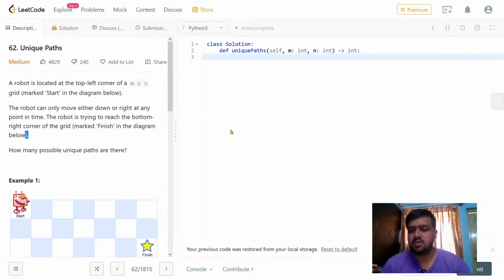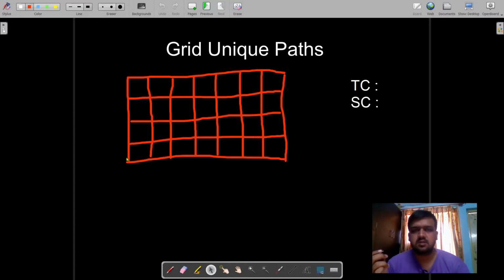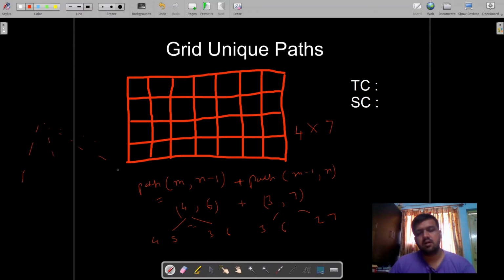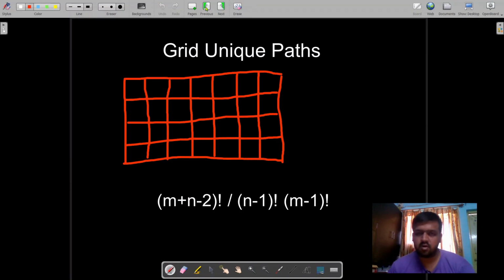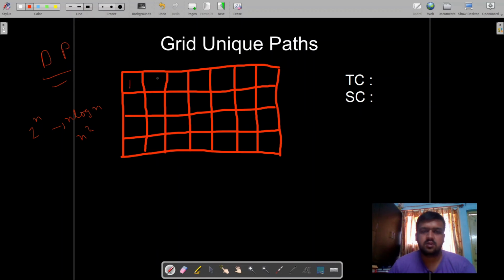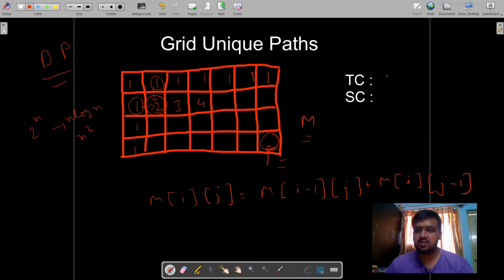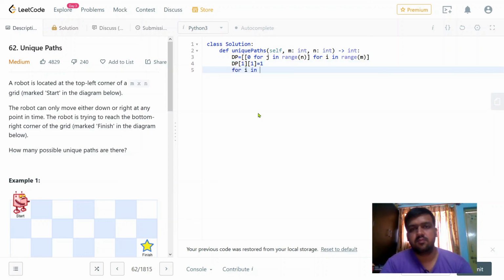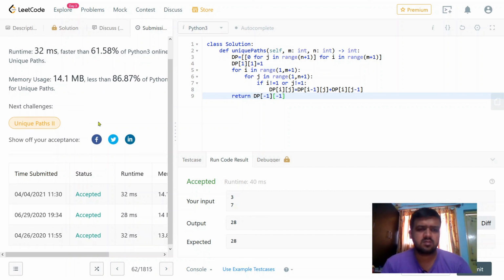Leetcode 62 Grid Unique Paths | Intuition | Optimal Solution | Medium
Hello Guys,

This video is about solving famous problem Grid Unique Paths on Leetcode , video contains problem understanding ,intuition and optimal solution.